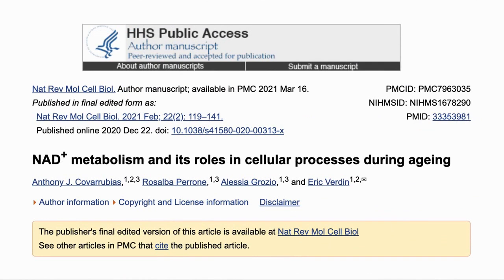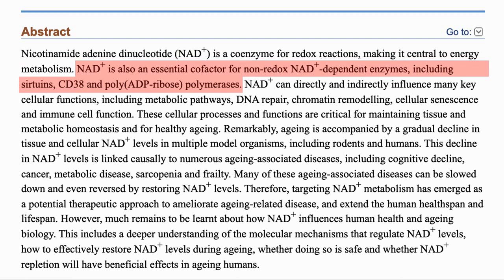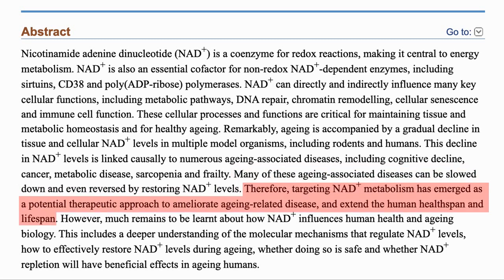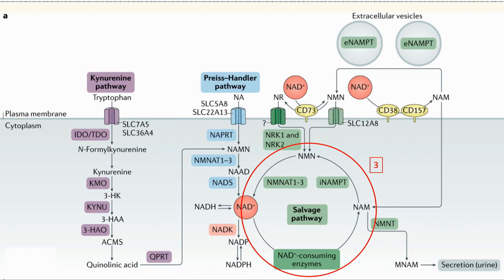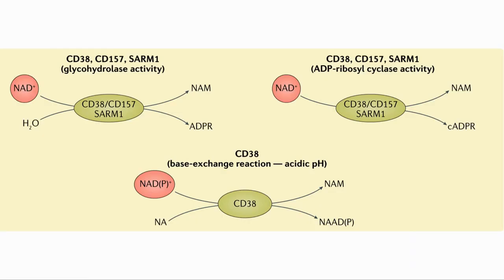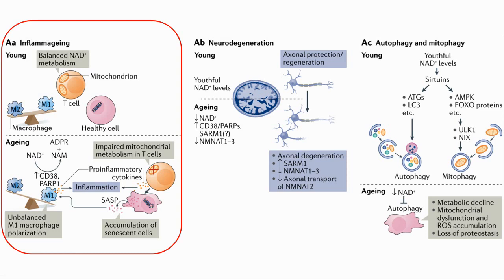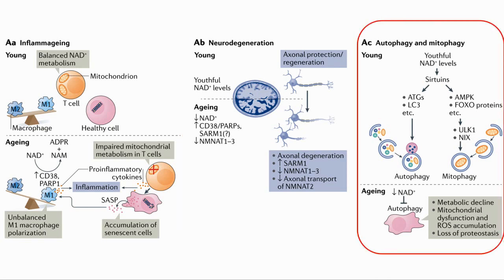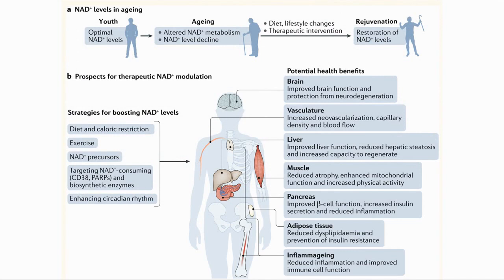Why We Loose NAD As We Age | NAD+ metabolism in cellular processes during ageing | Study Review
The paper in this video is here
NAD+ metabolism and its roles in cellular processes during ageing

We recently had the opportunity to talk with Professor Corravubias about his past work and the new lab that he is setting up at UCLA. As background to that interview we are going through two of his recent papers.
This paper provides an overview of NAD metabolism and some of the factors that contribute to its decline and what we can do to prevent it.